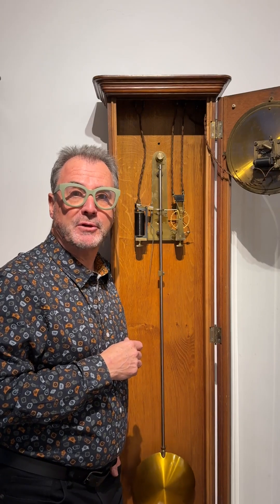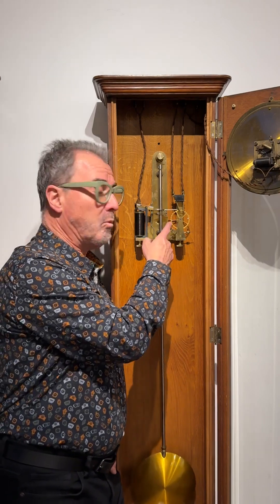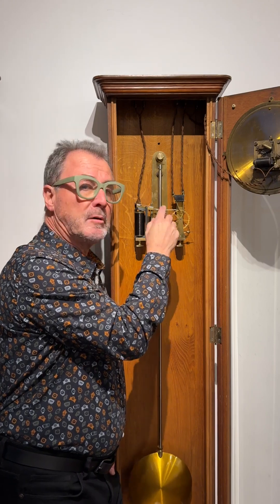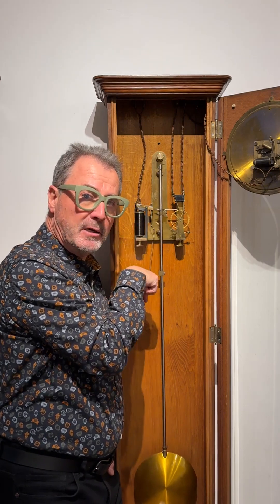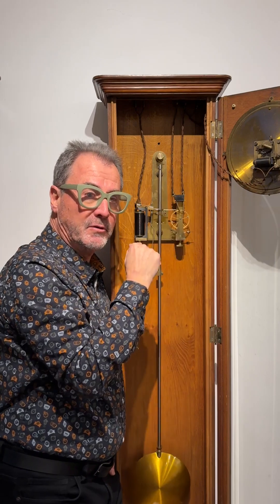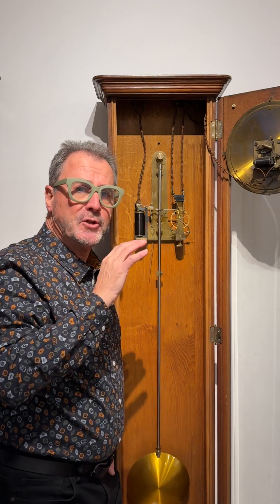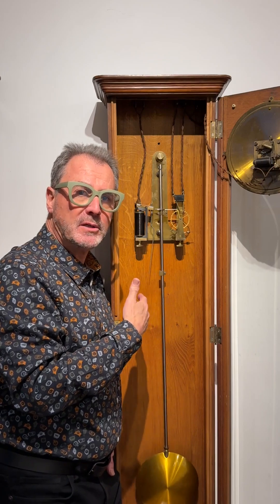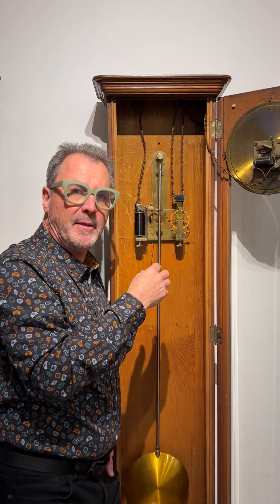Clockworks Collection: Campiche regulator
James introduces a Campiche regulator from The Clockworks collection.

You can see this clock in person, along with many others, in the museum at The Clockworks, West Norwood.

A design from the 1890s, by Campiche of Geneva, in which having a whole train of wheels is abandoned. Instead, a single ‘count wheel’ revolves once each minute, advanced by a pawl on the pendulum. Its job is to close a set of contacts that will energise the electromagnet to the left which in turn will force the long springy arm to move to the right and give the pendulum a push. Like giving a child a push on a swing every now and then, not on each cycle. A highly influential design.